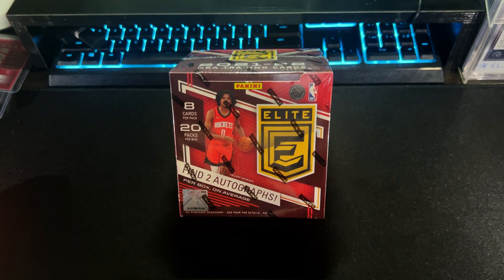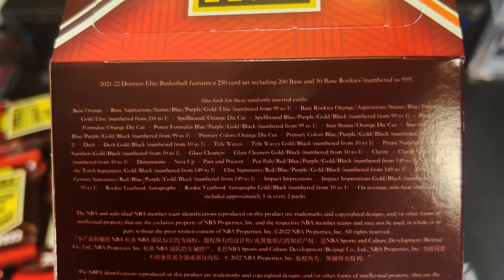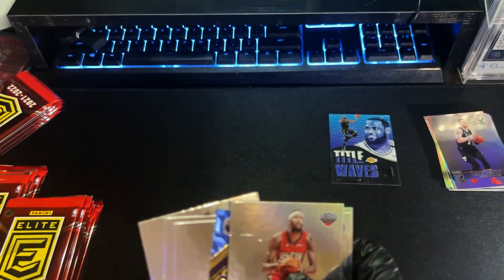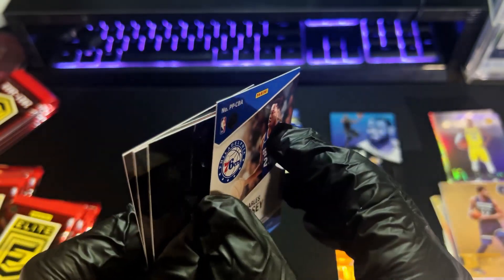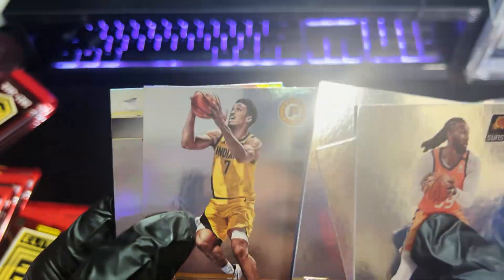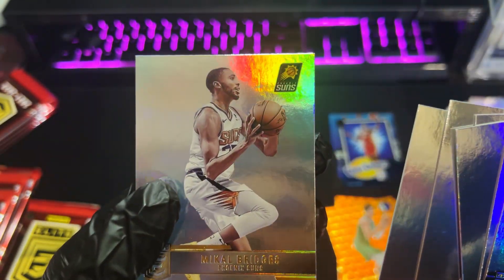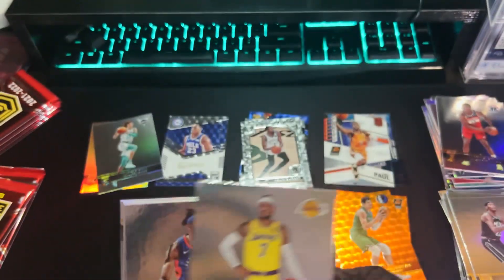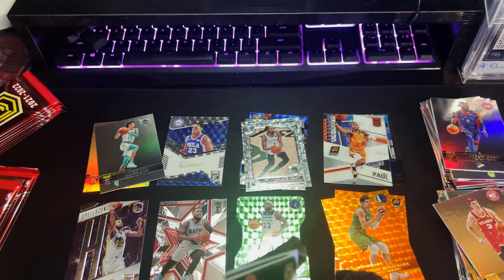FIRST LOOK - 2021 / 2022 Panini ELITE Basketball HOBBY box